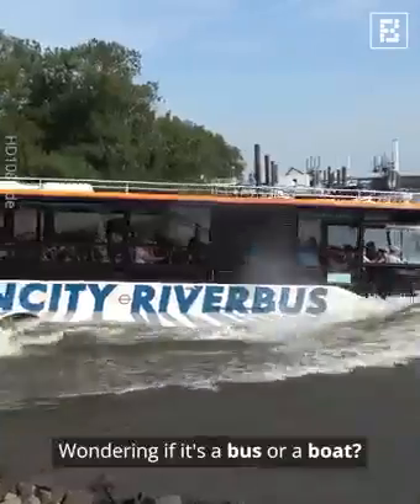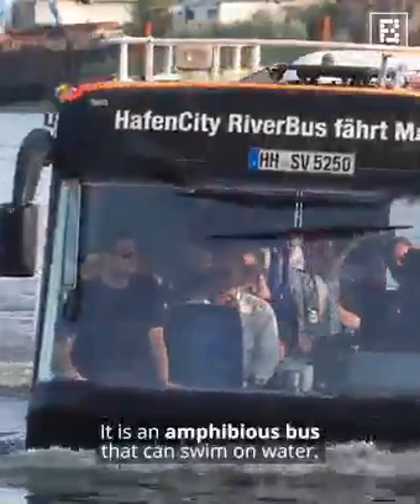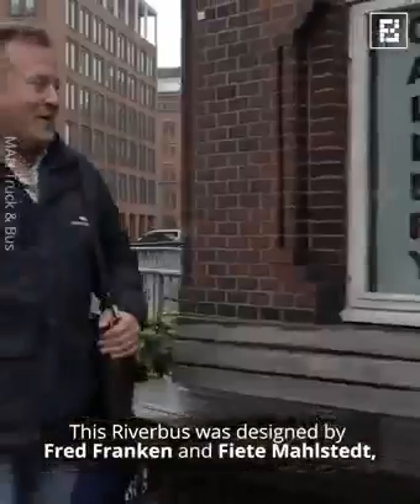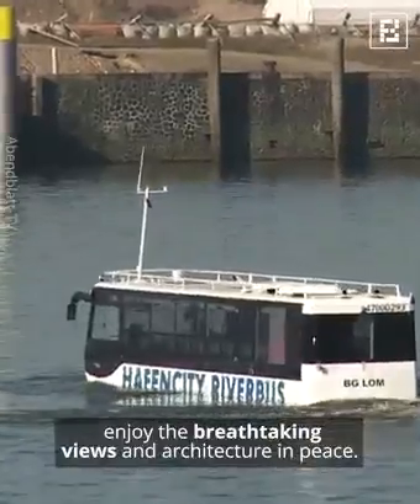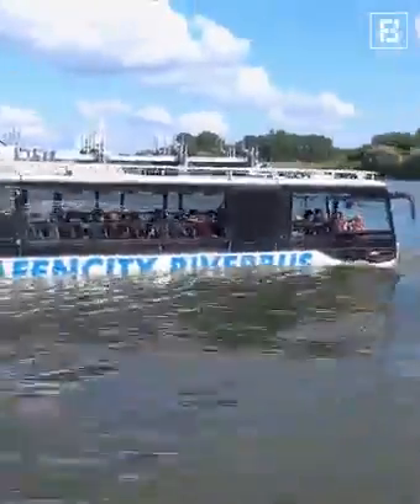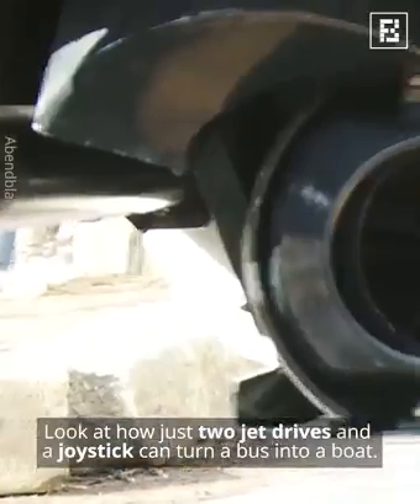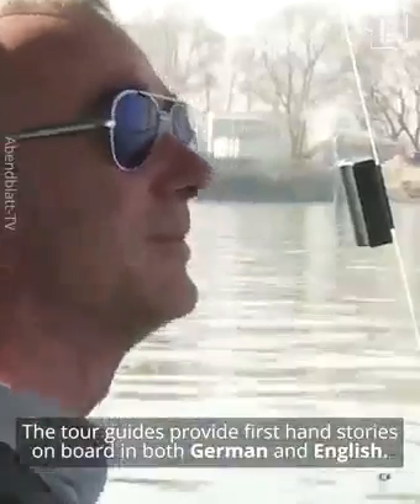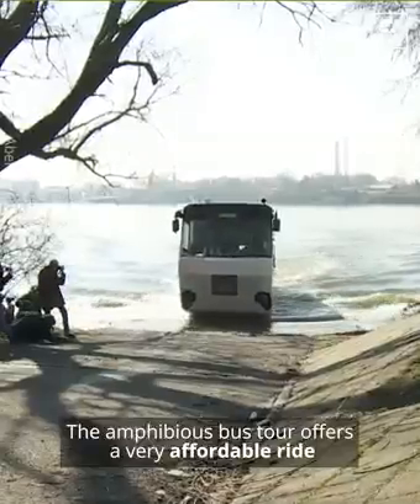15 December 2023